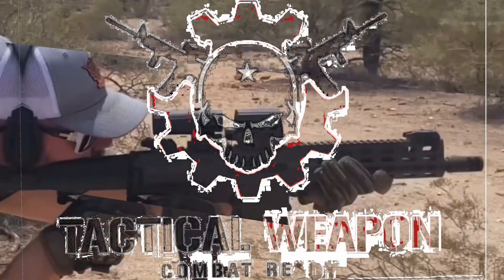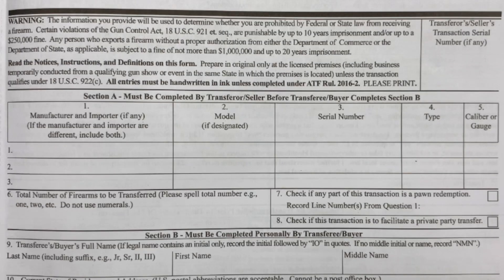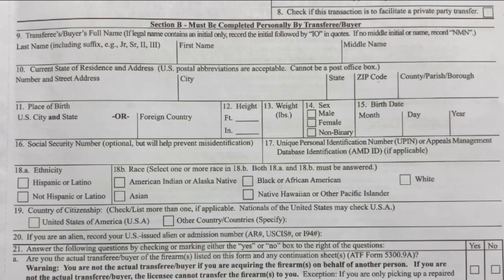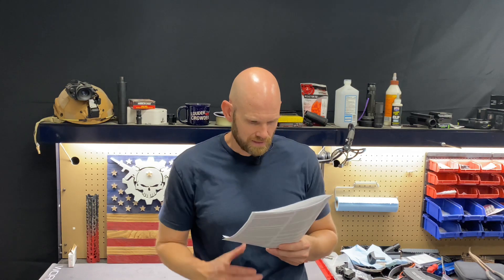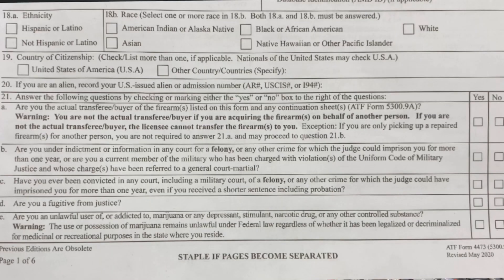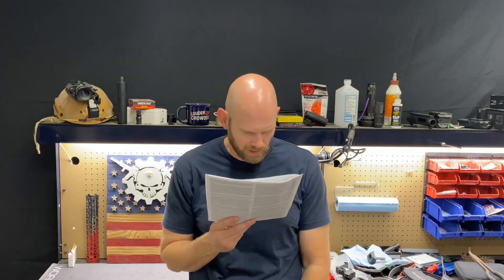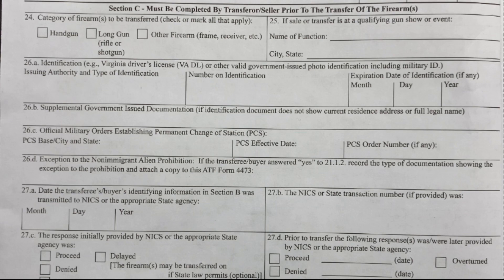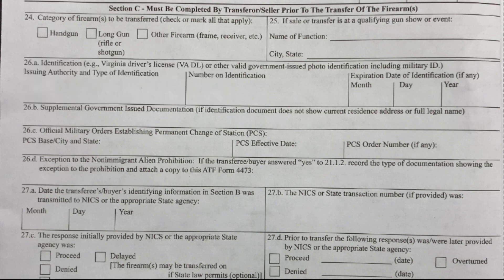Is it easier to buy a gun, than it is to buy a book in the United States?